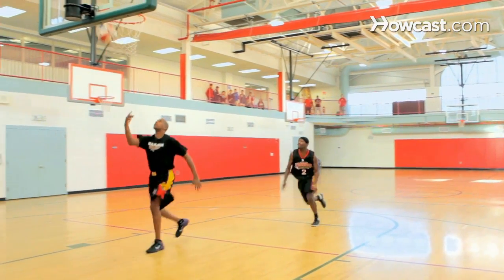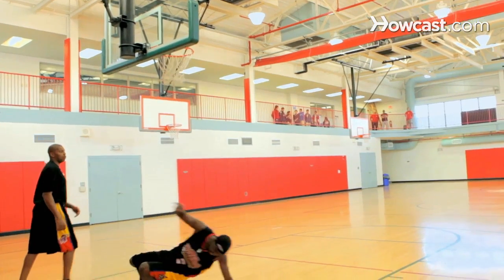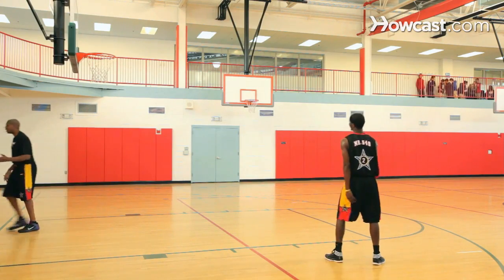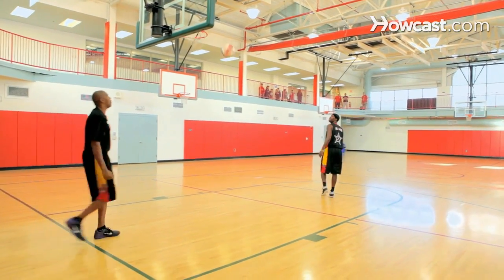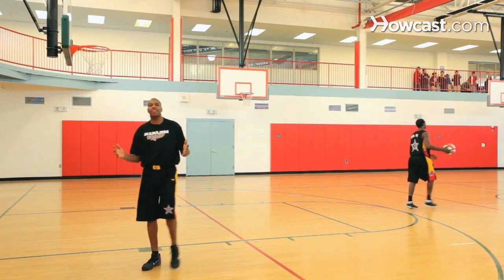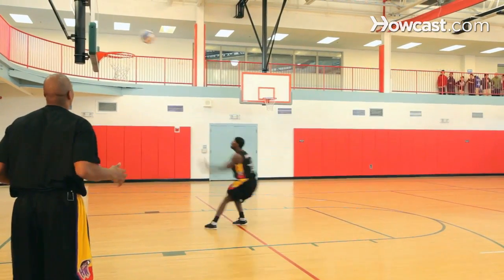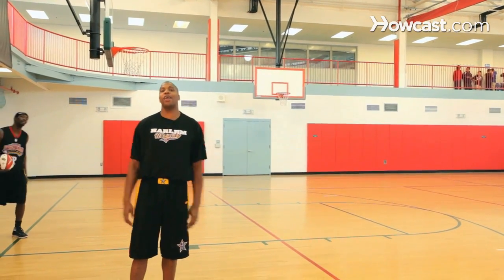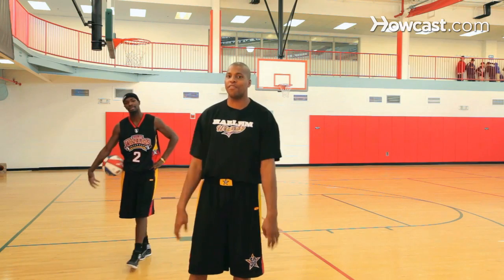How to Do an Off-the-Backboard Dunk | Basketball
Ball is Life, Feed your Basketball Addiction
Backpack with Attached Basketball Minigame
Light Up LED Basketball
NBA Slam Jam Over-The-Door Mini Basketball Hoop
Two-player Arcade Electronic Basketball System
Street Phantom Outdoor Basketball
Michael Jordan: The Life (Biography)

Now, 540, we're going to get fancy on them, now. We'll be getting fancy. I was telling you how I used to do it back in the day, right?. I was coming down there, I was throwing it off the backboard, catching, dunking myself I was even throwing the alley-oop. I threw it up in the air one time, caught it with my knee, dunked it with my elbow. Three times in a row.

But right now we're going to show you how to throw an alley-oop off the backboard, and we're going to have Mr. 540 throw his own pass off the backboard, because sometimes you just want to throw yourself your own alley-oop and get super fancy, all right?. So we're going to go check that out right now. Come check it out with us.

Now, this play off the backboard when I'm helping or throwing the alley-oop to my teammate, usually goes for the trailer. Now, Mr. 540 is trailing the play. I'm heading to the basket. What I want to try to do is hit it off of the backboard, using the backboard as a propeller to knock the ball to Mr. 540, all right? So let's give it a shot, Mr. 540.

Wowsers.

Now that is an off the backboard slam dunk. But if you're like Mr. 540, and you want to get freaky all by yourself, sometimes you might be on a break by yourself, you're looking down, and you want to just get super fancy, you throw the ball off the backboard. Throwing yourself your very own alley-oop.

And that is how you use the backboard to throw yourself an alley-oop.